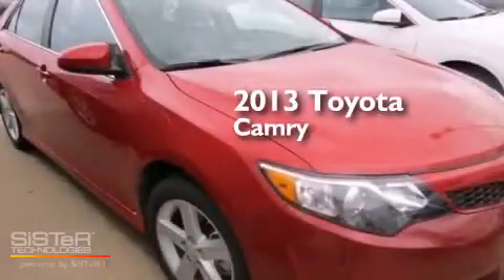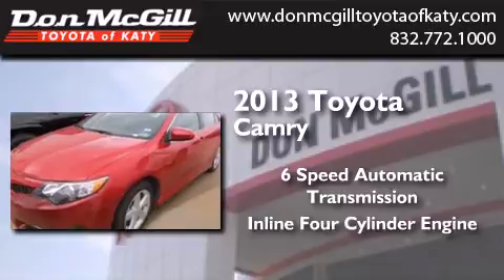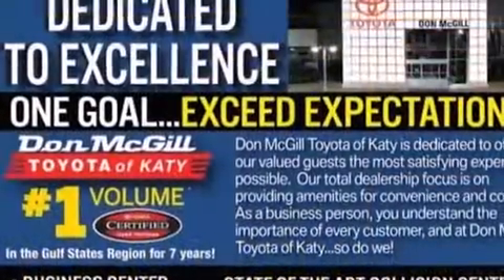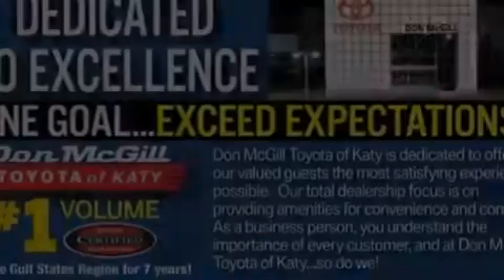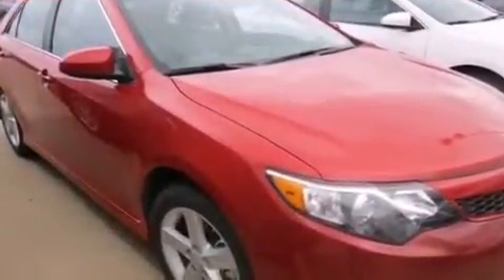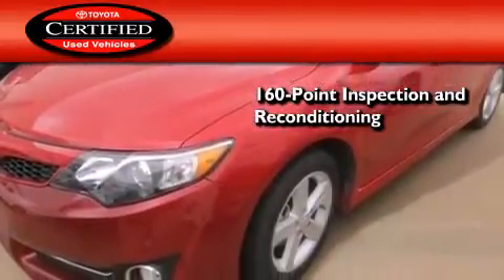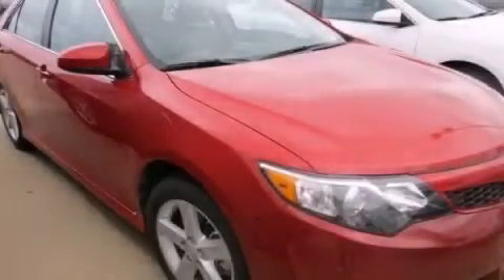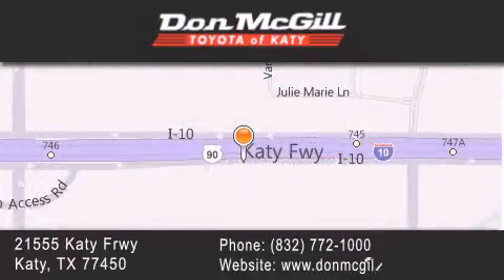Pre-Owned 2013 Toyota Camry Katy Texas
We've been honored to serve the Katy Texas area , we promise that your experience at our dealership will exceed your expectations ! Year : 2013 Make : Toyota Model : Camry Engine : Gas I4 2.5L/152 Trans . : Automatic Exterior : Barcelona Red Metallic Miles : 18,763 Stock : K54372 Don McGill Toyota of Katy - GST 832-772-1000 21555 Katy Freeway Katy , Texas 77450 Pre-Owned 2013 Katy Texas